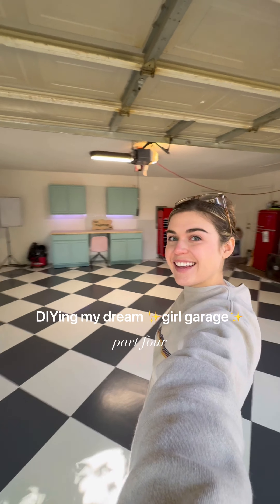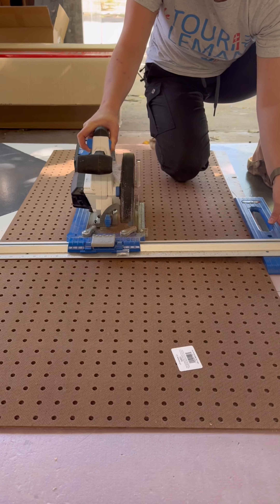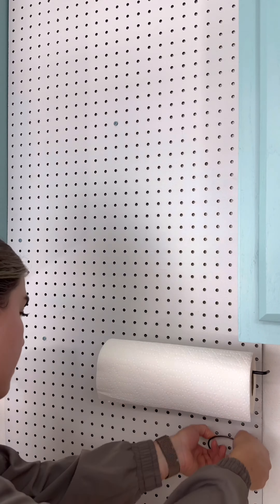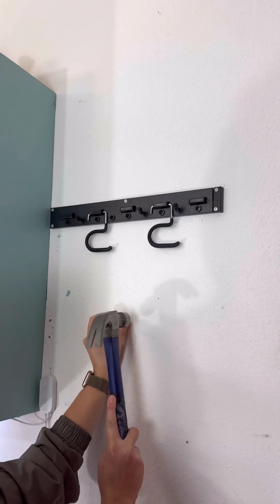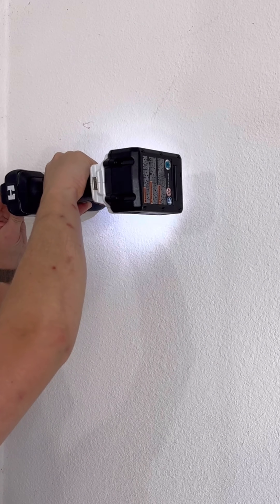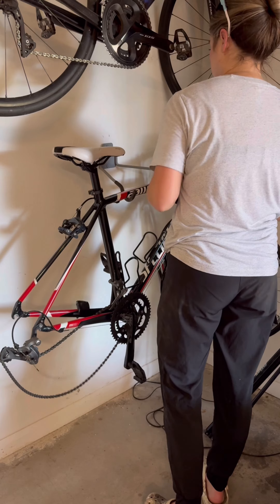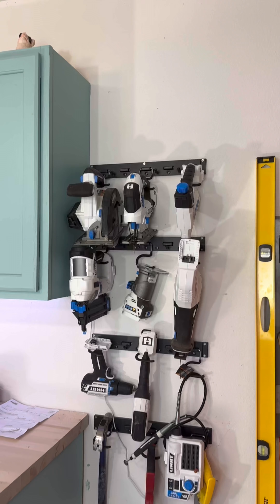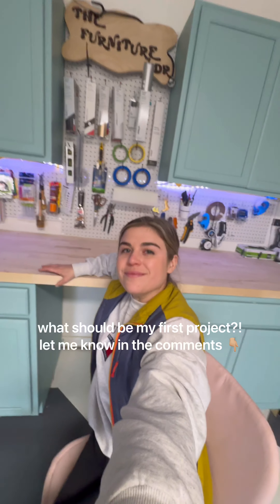DIYing my Dream Girl Garage Workshop Part FOUR!!! Organization & Functional Storage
Here's the link to the list of items I used to help organize!